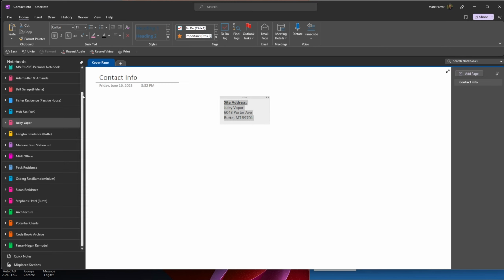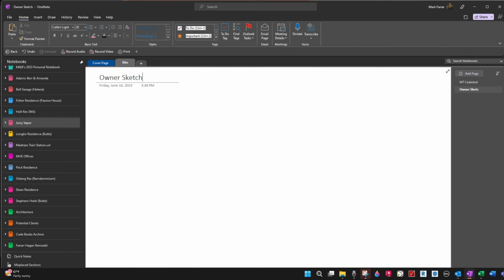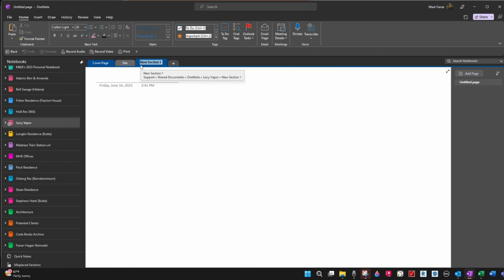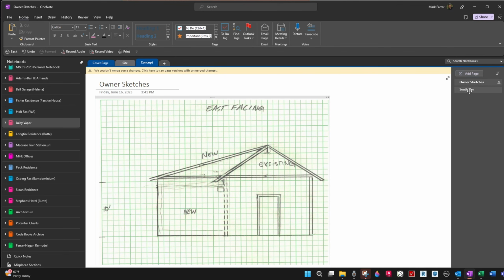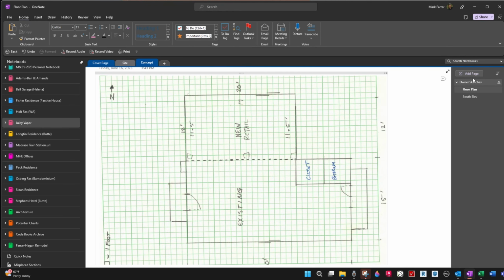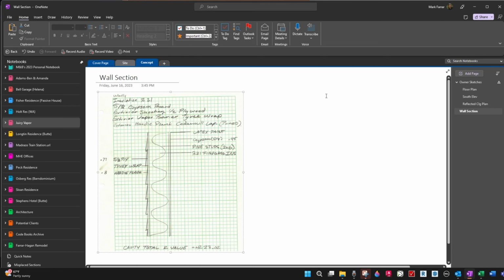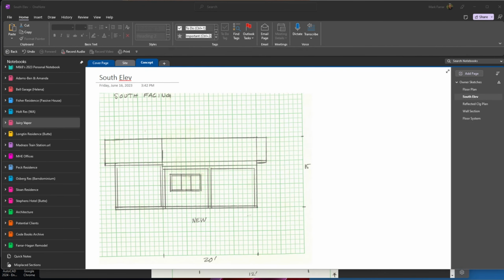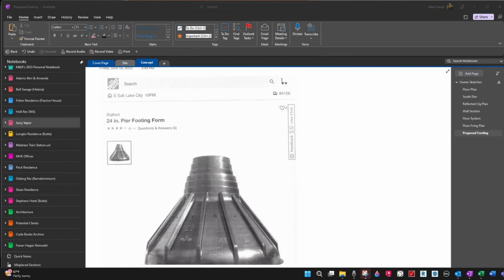L01-Setting up OneNote for a New Project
This is step one I use to set up and compile information on a new architectural project.

This Vapor retail business is located in Rocker Montana next to the truck stop, south side of the highway at 6048 Porter Ave, Butte, MT 59701 should anyone need supplies.